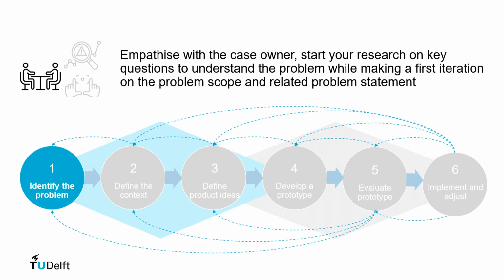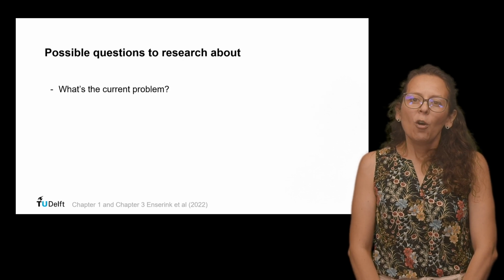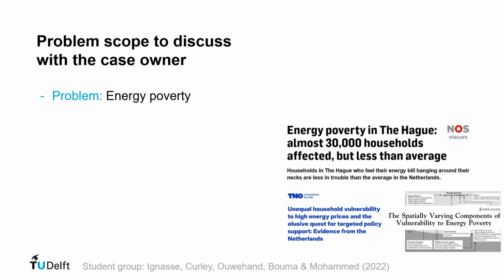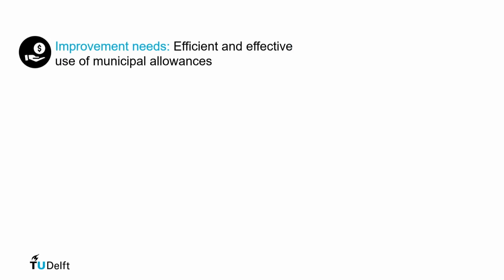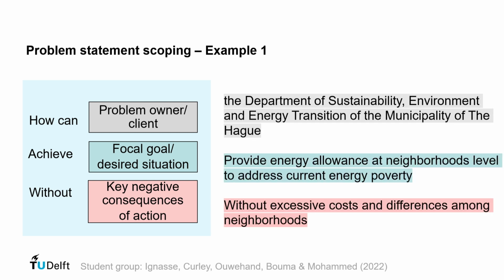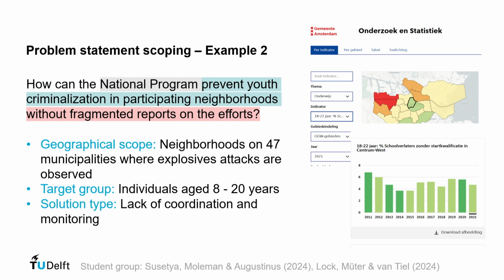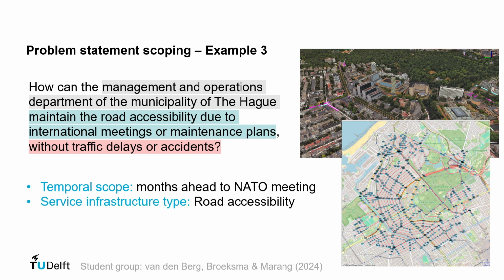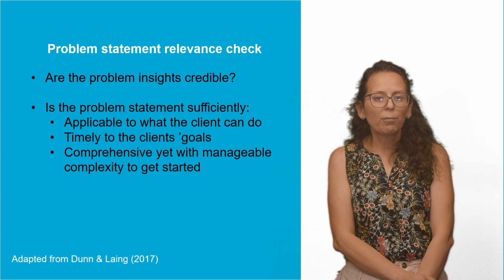EPA221B Week 2 Video 5b Step 1 Identify the problem